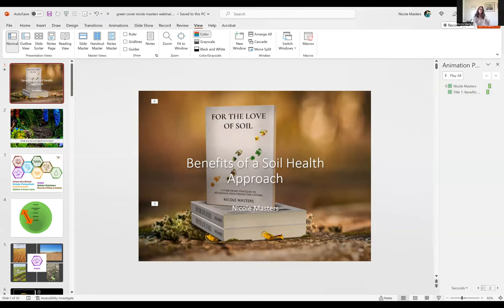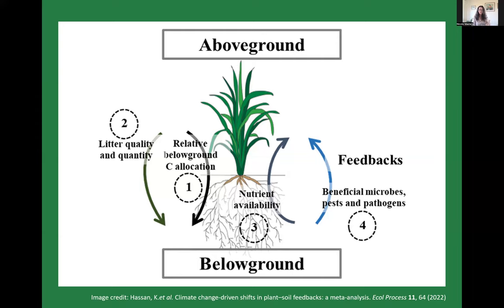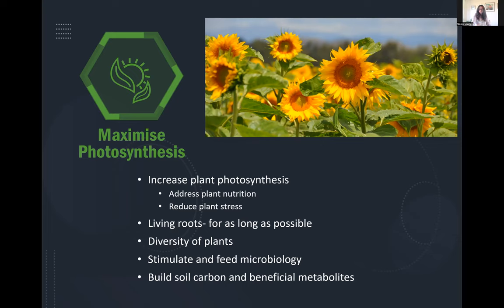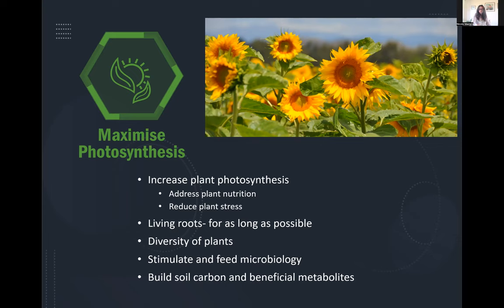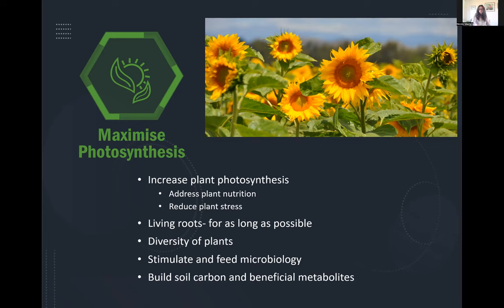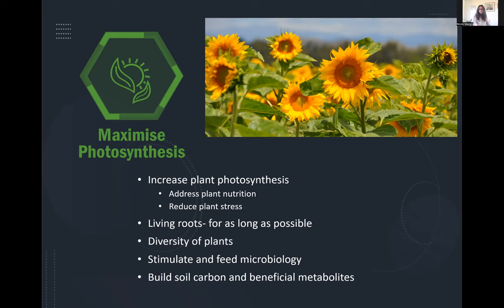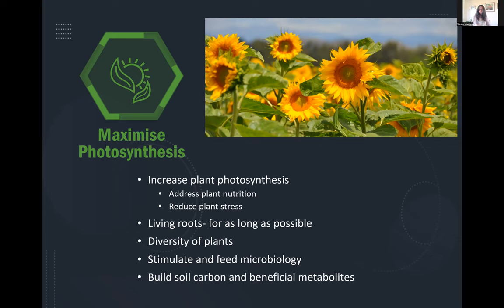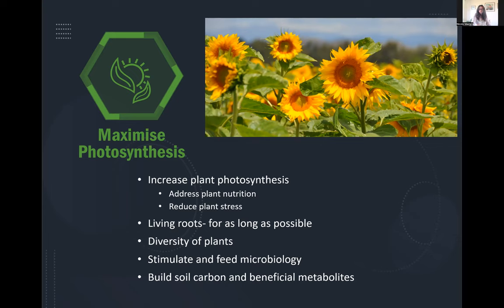The Fallow Fallacy with Nicole Masters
Join Nicole Masters for this discussion about the fallacy of fallow and how destructive it is to not have plants growing in the soil for an extended period of time. Learn why it is important to have growing plants as often as possible if you want to build and protect your soil. We also have a live Q and A session at the end of the webinar and some very exciting updates on some new projects that Nicole and her team are working on.

Nicole Masters is a globally recognized agroecologist, speaker, and author. Since 1999, she’s been practically involved with farming and food production, and since 2003 she has been an agroecological coach and educator through her company Integrity Soils.

Nicole is formally trained in soil science, organizational learning, pattern thinking, and adult education. She has worked closely with diverse production sectors from; dairy, sheep & beef, viticulture, compost, nurseries, market gardens, racing studs, and lifestyle blocks to large-scale cropping.

Working with such diverse clients has fostered a broad knowledge and understanding of the challenges facing different production systems. During many of her years as an educator, Nicole has been practically involved in food production, as well as self-publishing her first book, “For the Love of Soil” and producing multiple online educational courses on soil health.

Nicole and the Integrity Soils team have put together a coaching program. The CREATE Coaching Program is a 36-week intensive program designed to train and empower consultants and coaches in the theory, principles, and practices behind healthy, agroecological systems.

This year's program will be held in the United Kingdom starting this September. Applications end July 14th. If you are interested in learning more and checking out the curriculum, head over